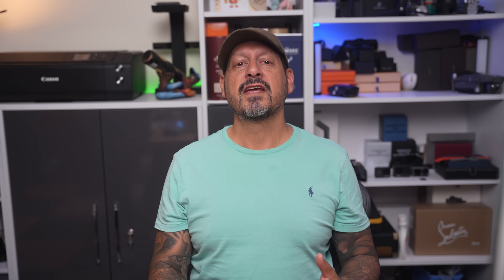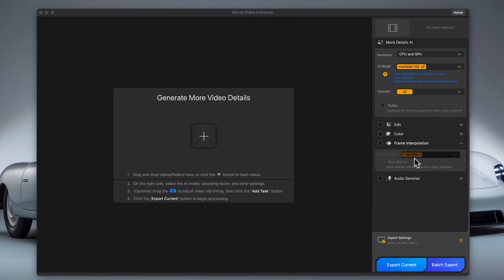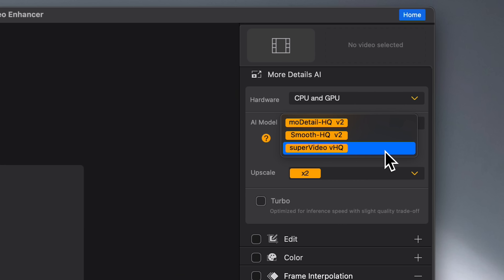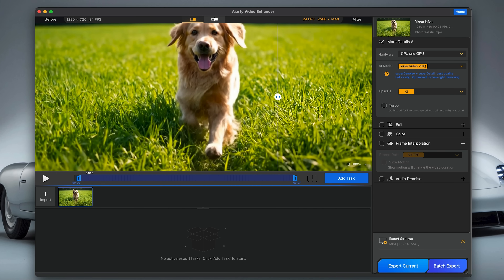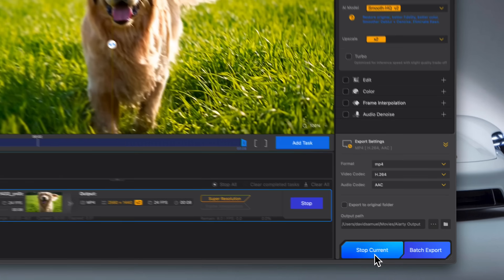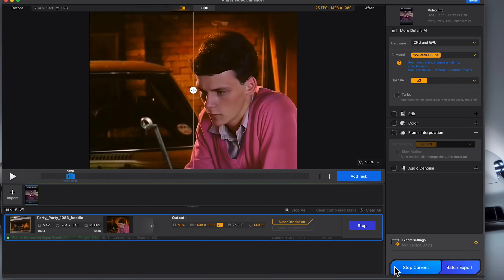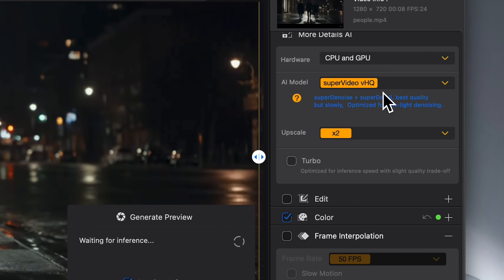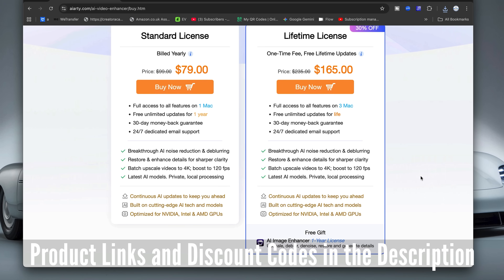Upscale Any Video to 4K with AI | Aiarty Video Enhancer (Review & Demo)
- denoise, restore and upscale video to 4K with a few clicks

Got old, blurry, or noisy video clips? With AIARTY Video Enhancer you can upscale to 4K, clean up noise, sharpen details, and even make buttery smooth slow motion — all in one click. Works on Mac, Windows, and Apple Silicon. Try it free today!

Cameras
Sony A7S III
Sony A74

Lenses
Lighting:
Aputure RGB

Sound:
Fifine K658
Fifine K688
Hollyland Wireless Mics
7RYMS IRay DW30 Wireless Mics
SYNCO G2
SYNCO G3

Livall Evo

Editing:
Adobe Lightroom
Adobe Photoshop